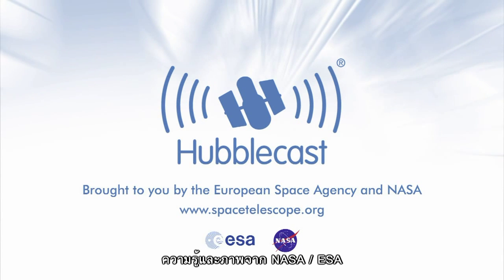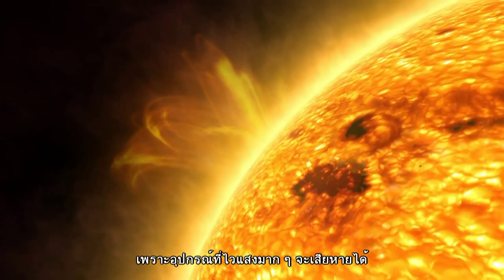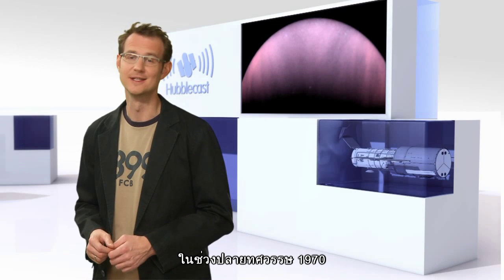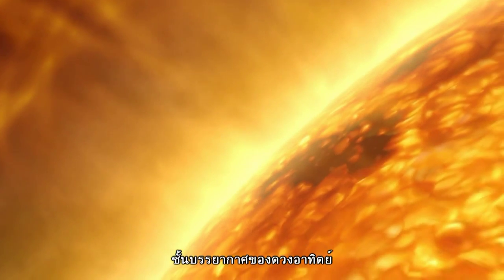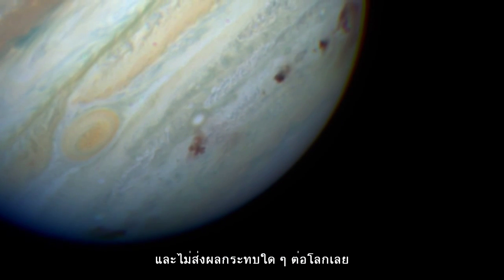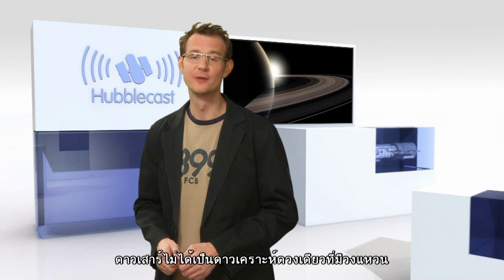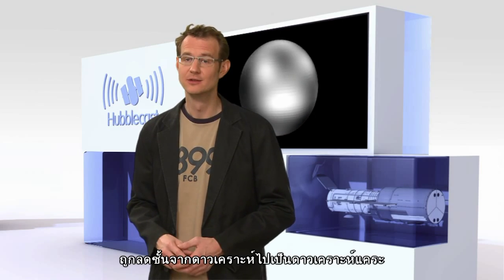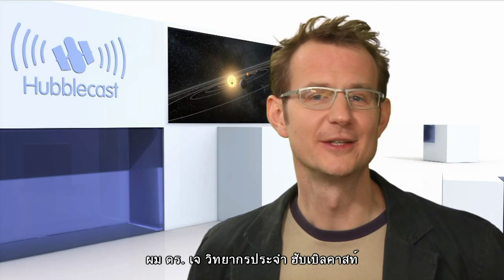ฮับเบิลคาสท์ : ไขปริศนาจักรวาลกับฮับเบิล ตอนที่ 27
ตอน กล้องฮับเบิลสำรวจดาวเคราะห์

เครื่องมือดาราศาสตร์ชิ้นหนึ่งที่มีคุณค่าสูงมาก คือ กล้องโทรทรรศน์อวกาศฮับเบิล ซึ่งไปปฏิบัติงานในอวกาศเกือบ 19 ปีแล้ว ทำให้เราได้เห็นเอกภพที่อยู่แสนไกล แต่ก็สังเกตดาวเคราะห์เพื่อนบ้านของเราได้ด้วย ตอนนี้เราจะไปดูผลงานของกล้องฮับเบิลในการสำรวจระบบสุริยะ โดยผลงานของกล้องฮับเบิลไม่ได้เป็นเพียงภาพที่สวยงามเท่านั้น แต่มีข้อมูลรายละเอียดของดาวเคราะห์ที่ชัดเจนมาก